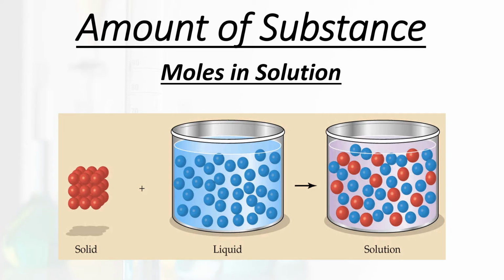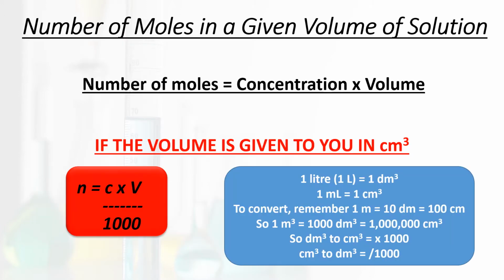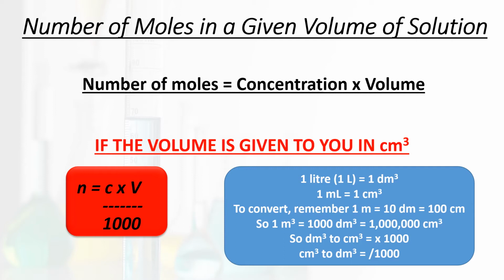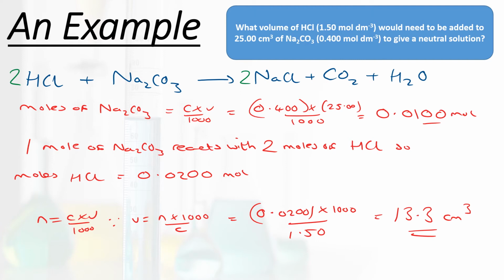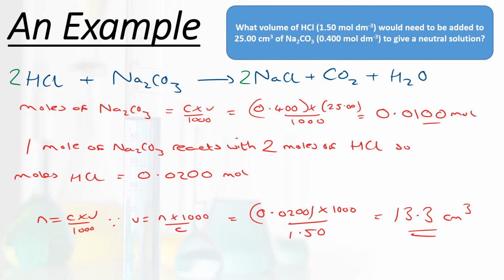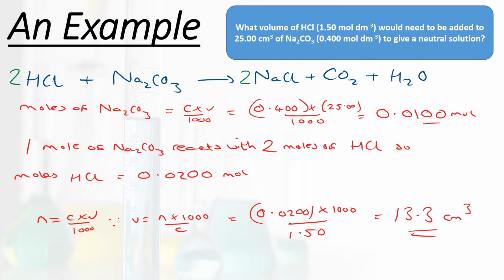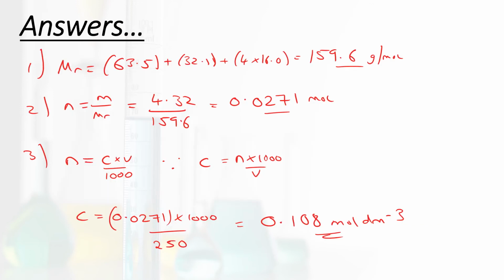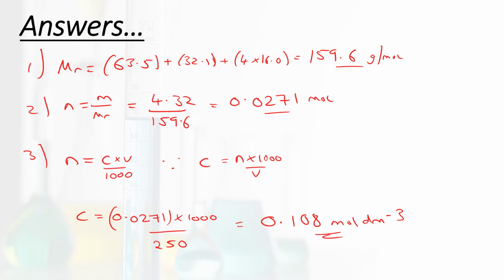Chemistry Calculations - Concentration Calculations and Moles in Solution (A-Level Chemistry)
An A-Level Chemistry tuition/revision video on the topic of chemistry calculations. This video is for the AQA exam specification, but it will be broadly applicable to most others. The video covers moles in solution and concentration calculations.